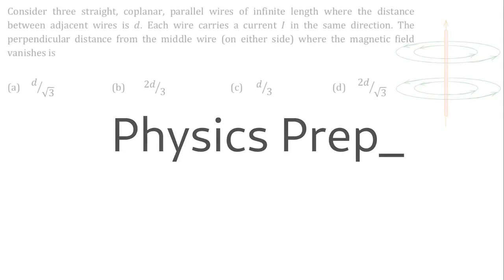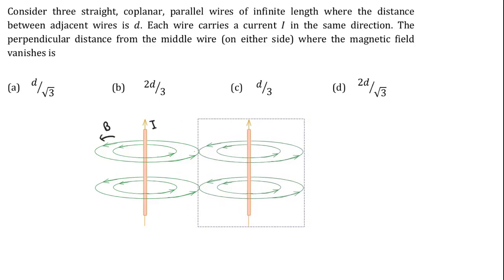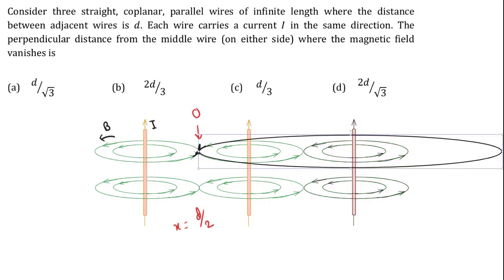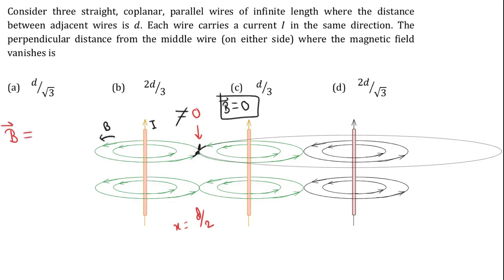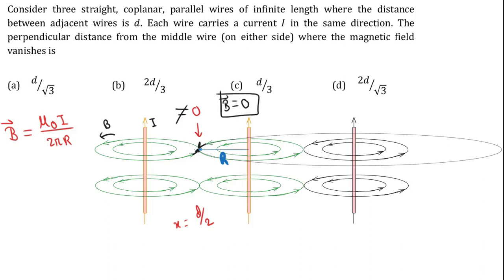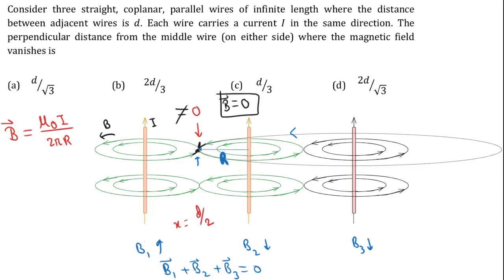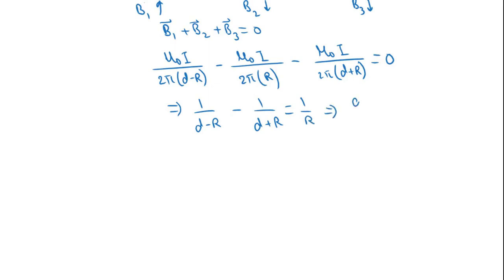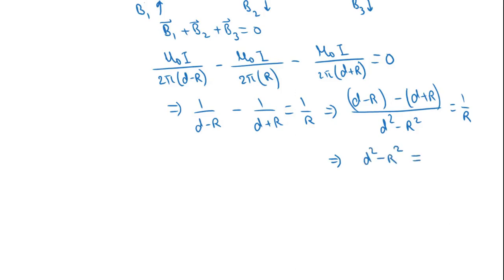TATA-GS 2019: Given three infinite wires, find distance from middle wire where B vanishes.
Consider three straight, coplanar, parallel wires of infinite length where the distance between adjacent wires is . Each wire carries a current in the same direction. The perpendicular distance from the middle wire (on either side) where the magnetic field vanishes is